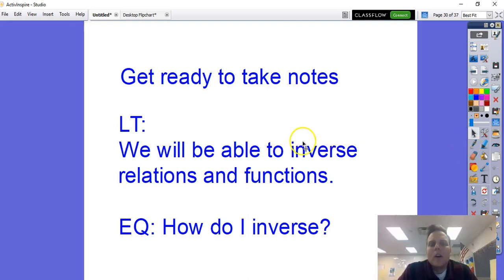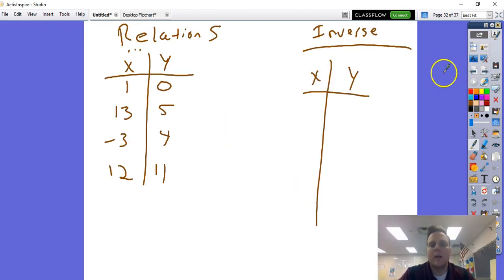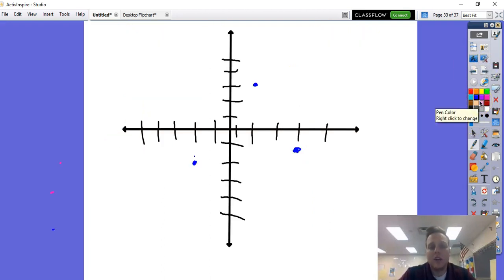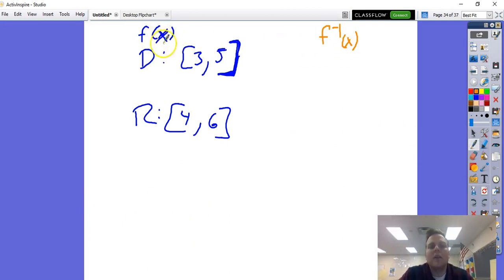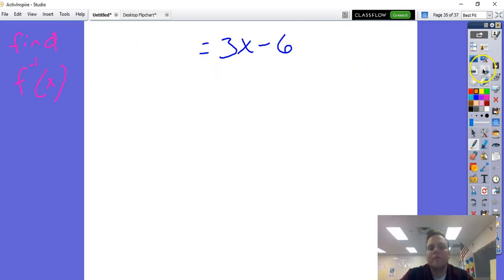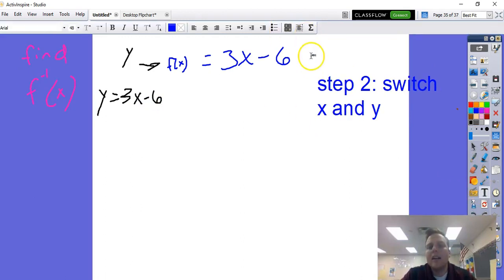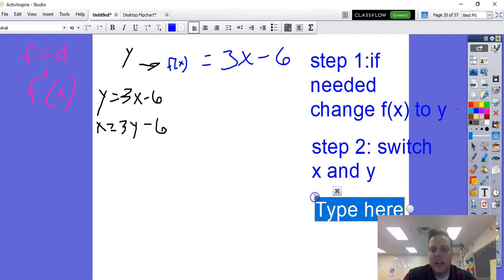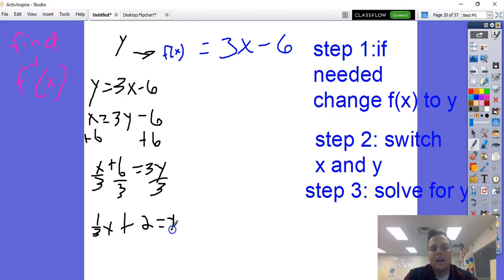Inverses of functions and relations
simple video over inverses